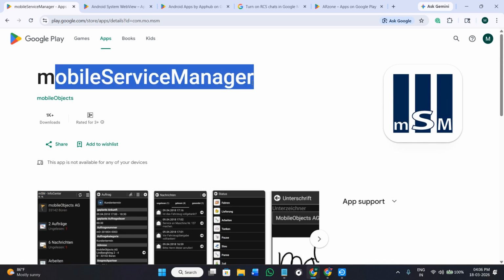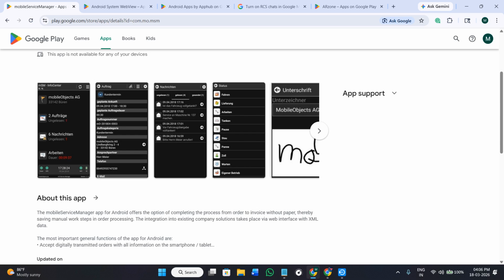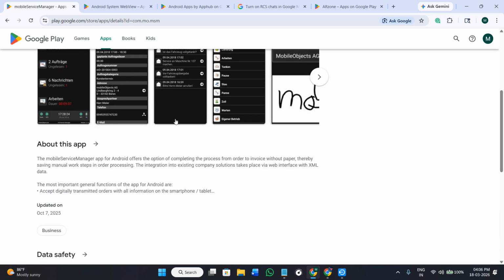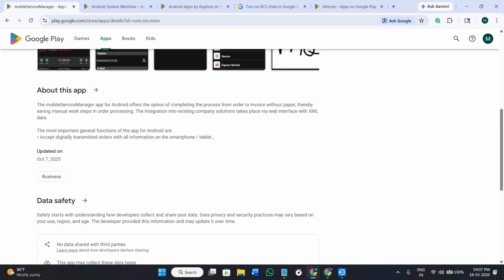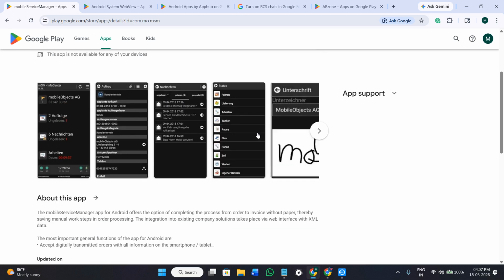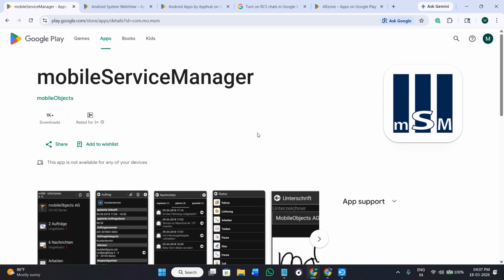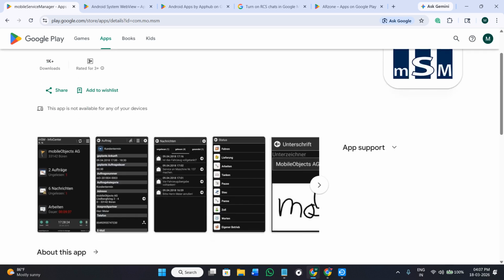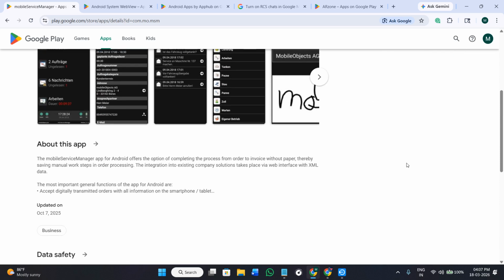What is Mobile Services Manager | Should You Disable It? [2026]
Welcome to the Fixed Formulas YouTube channel! In this tutorial video, I will show you What is Mobile Services Manager | Should You Disable It? [2026]